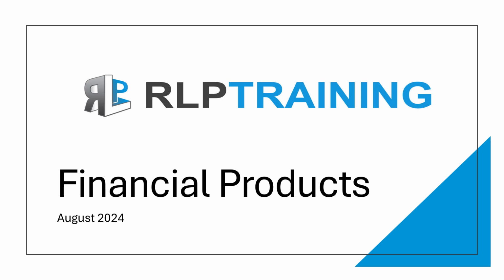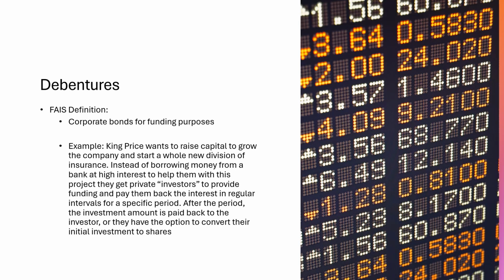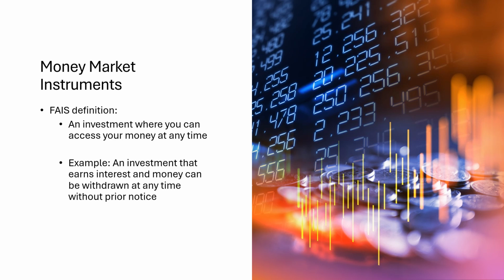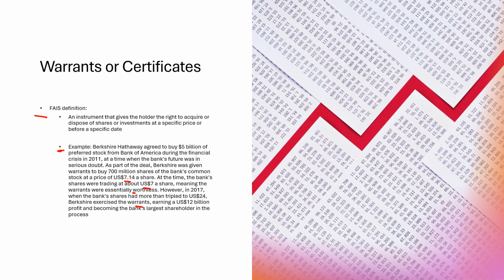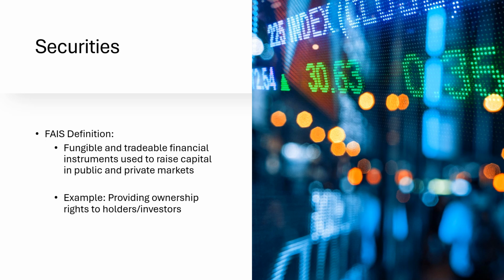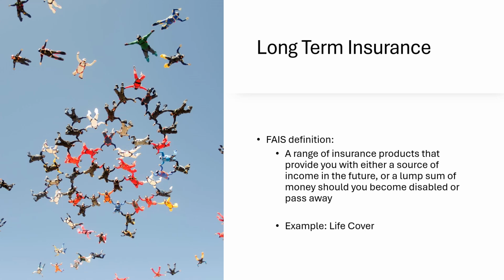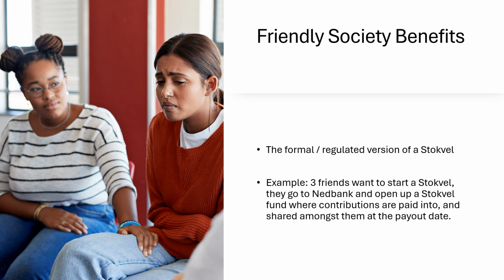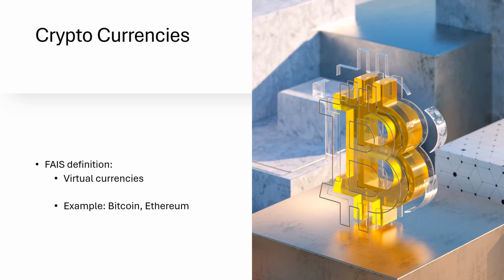FAIS Financial Products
These are the products currently regulated by the FAIS Act